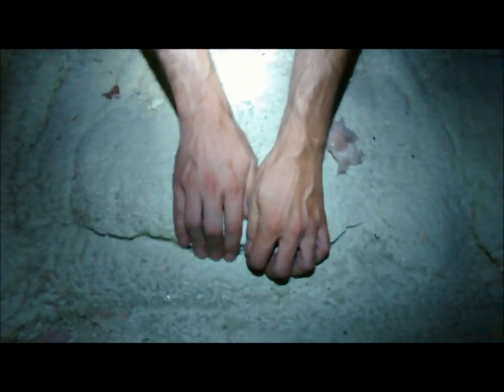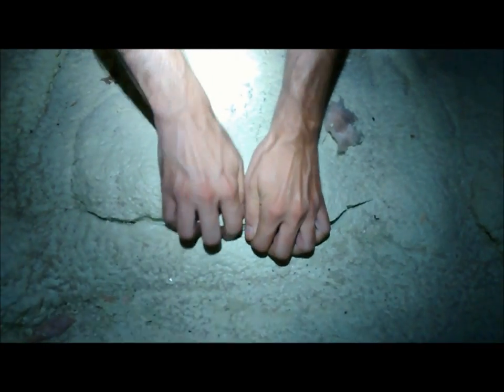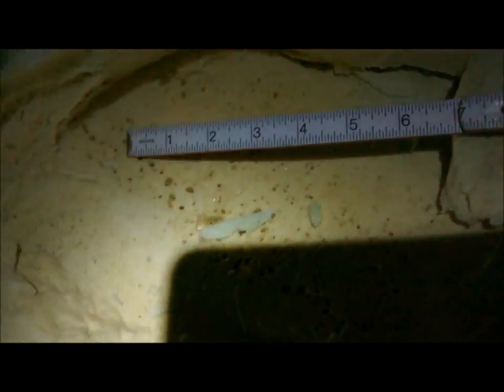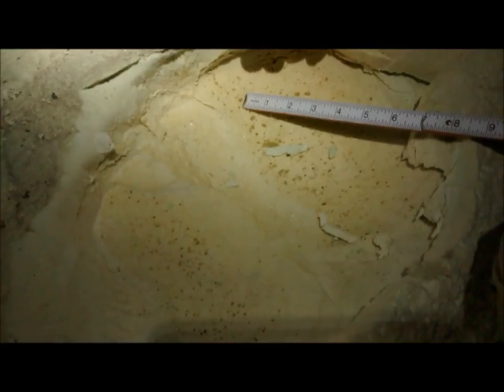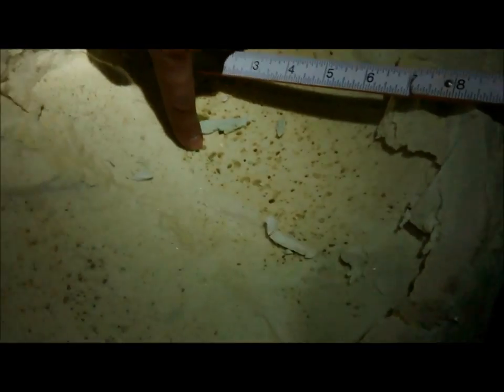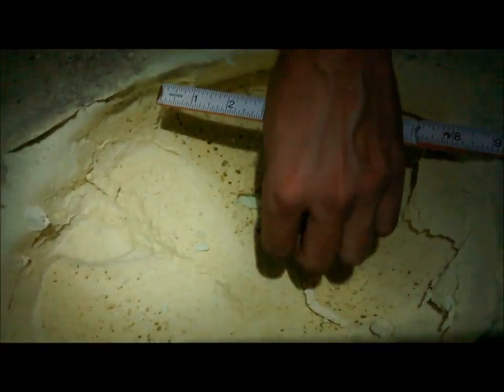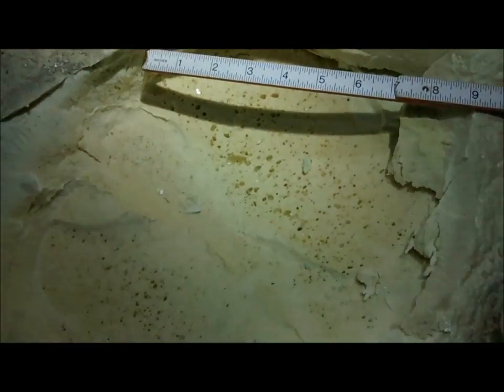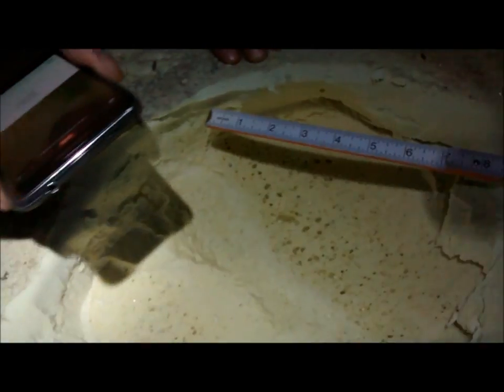Foam sprayed too thick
In a Toronto area attic with foam insulation expert Mike Cerqua of CallRich Eco Services where a patch of foam showed huge cracks. Two pound closed-cell, spray foam needs to be applied no thicker that  2" in a "pass". the curing foam is "exothermic" and needs to get rid of heat so a thin coat is crucial. Often though, the sprayer get's impatient and spray's it on too thick which can lead to "charring". A phenomenon where the foam can't lose it's heat and it literally cooks. This high temperature means the foam's cells structure is compromised and in the case here, the 2 week old foam smelled very strong.